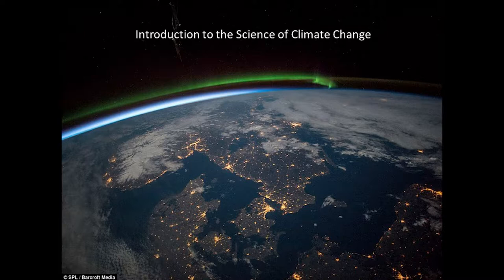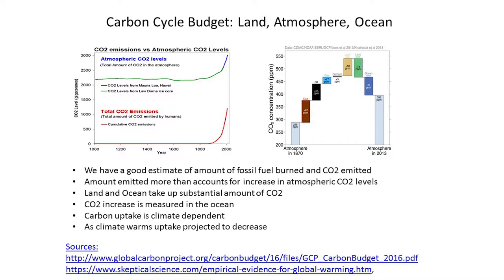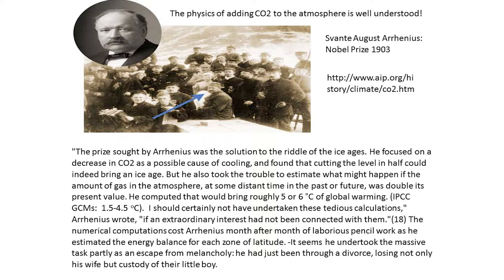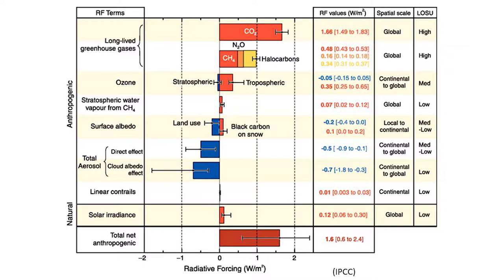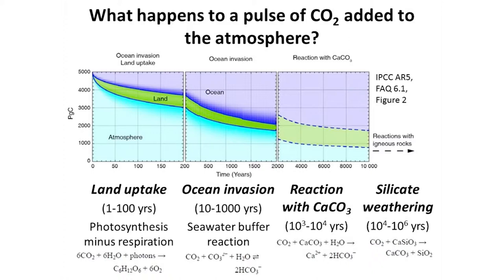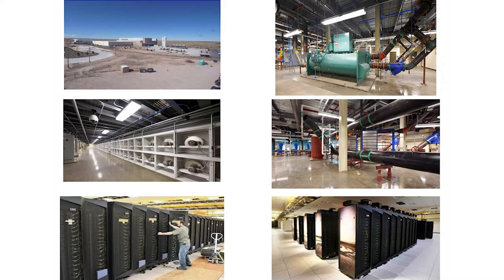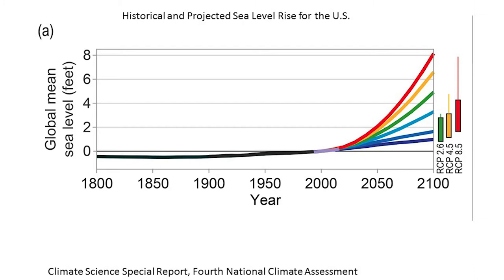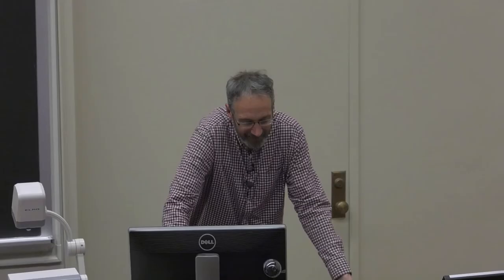Introduction to the Science of Climate Change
Cornell University - 2018 Climate Change Seminar by Prof. Peter Hess

Recorded at Cornell University - January 29, 2018